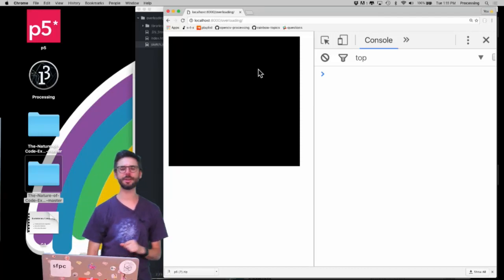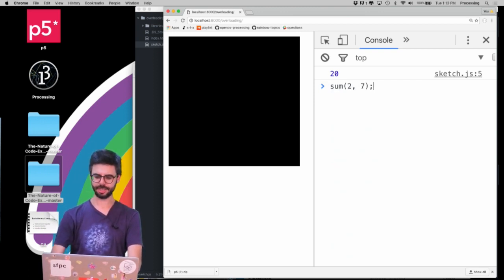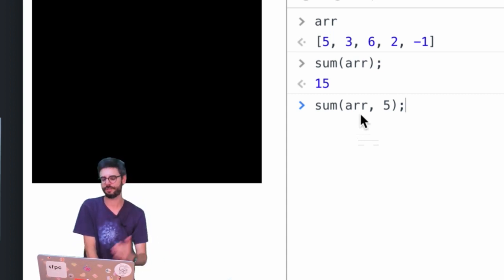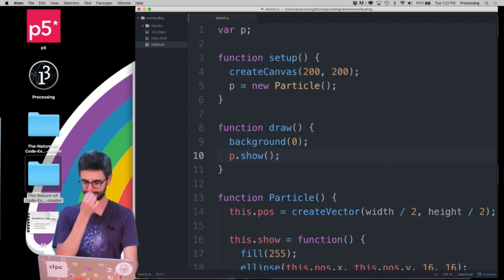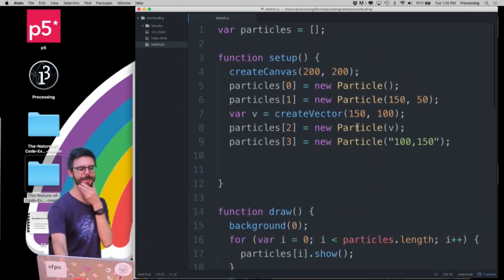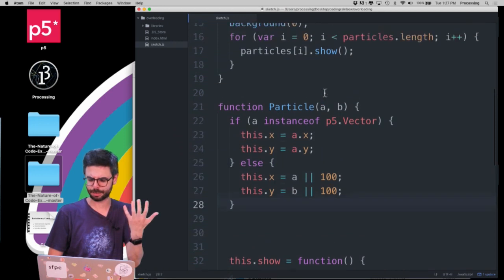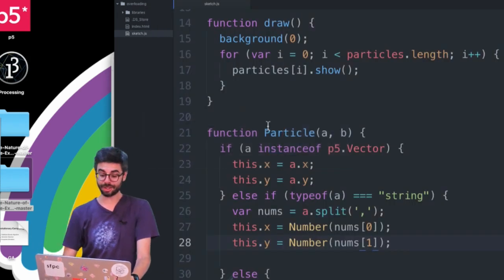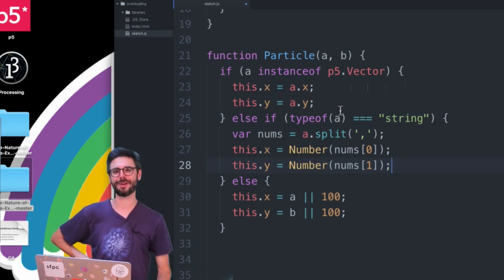9.17: Arguments Array in JavaScript - p5.js Tutorial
In this JavaScript Tutorial, I discuss how the JavaScript "arguments" array can be used for function and constructor overloading